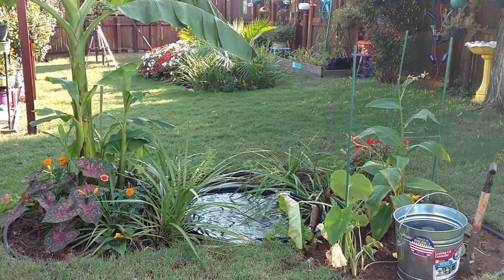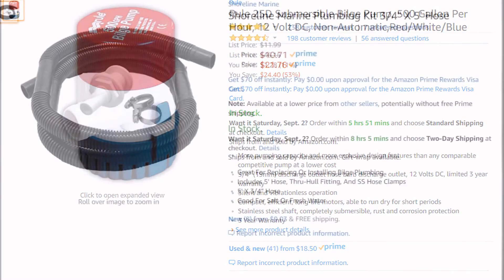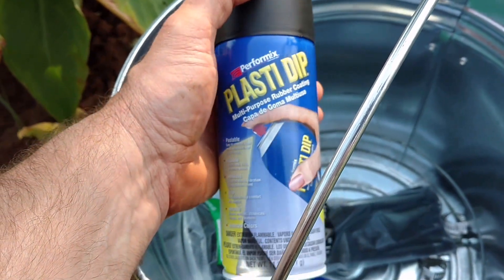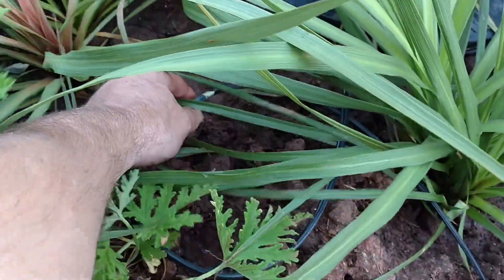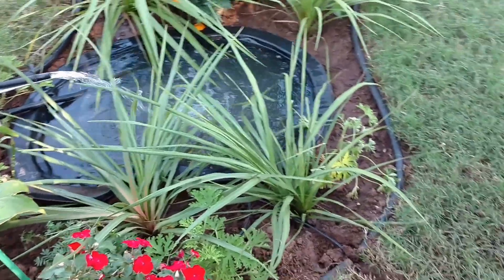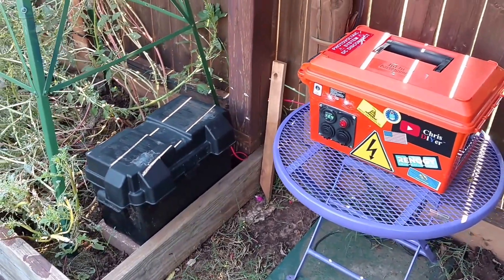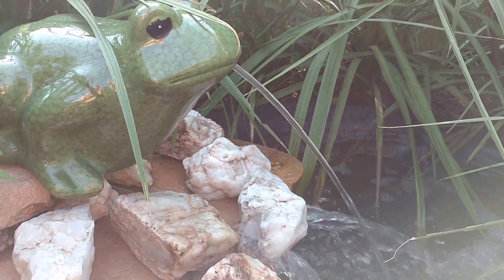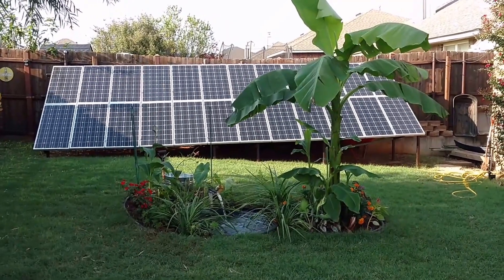Pumping water! Solar powered garden pond #2 bilge pump wired up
⚡August 31, 2017 - Success! Got the 12v bilge pump in today and wired it into my backyard solar generator. Now I have two ponds pumping water. Next step is to work on the reservoir (metal trash can from Tractor Supply). That will require a trip to Lowe's for some 3/4" pipe fittings and some other stuff. Did a current reading with both pumps running (no solar input). Both pumps draw (together) about 4.07 amps...or about 50 watts continuous. So, when running on battery for 8 hours x 50 watts = 400 watt/hours. Or .4 kWh. Battery has 1,340 watt/hour capacity (full charge, 70 deg F). 50% SOC would be 670 watt hours. I need 400 in 8 hours...so that works out to be using 29.8% of the capacity of the battery in 8 hours. However, the solar charger shuts everything down if the battery voltage hits 11.6 volts. With a "pull" or "draw" on a battery reading a voltage to determine a SOC is irrelevant. Impossible. True deep cycle batteries (like this Trojan) can handle very deep discharges and recharges...but, never take them down too far (below 11.2 or so volts).

All media, video, comments belong to Chris DIYer and are copyrighted at the time/date of publishing. I will not be liable/accountable for any injuries or damage a person does to their own property/equipment/self using the content/advice herein as reference or fact. No religious/political comments, vulgar language, and/or personal attacks allowed. This is my Channel…not your personal playground to spew insults and other trolling activities (like being a "social justice warrior", "Mr Know-it-All" or a complete dick). Offenses will be reported to the proper agencies...and action will be taken.